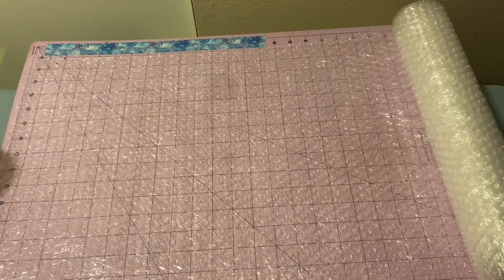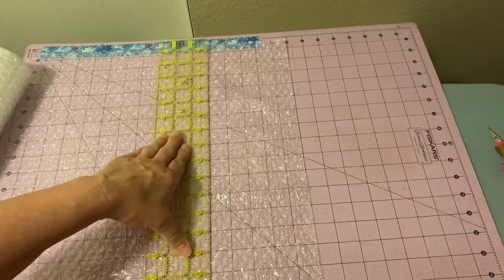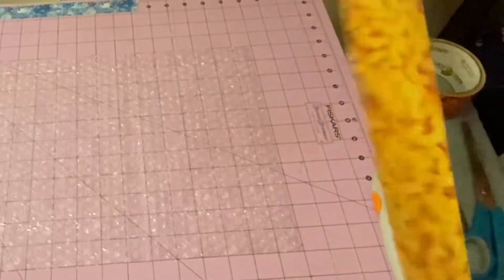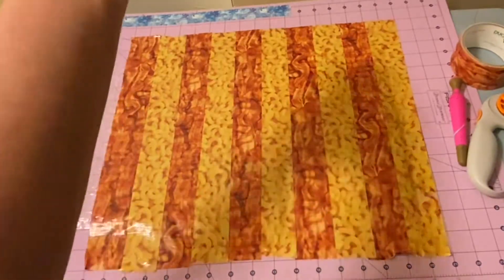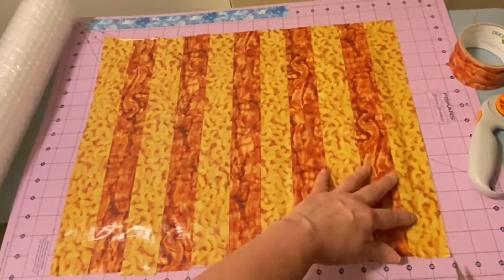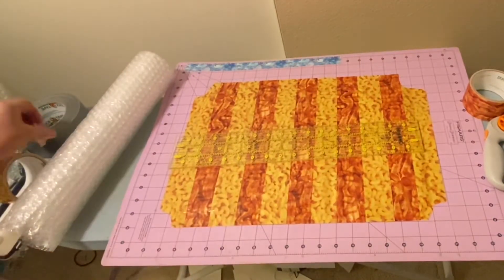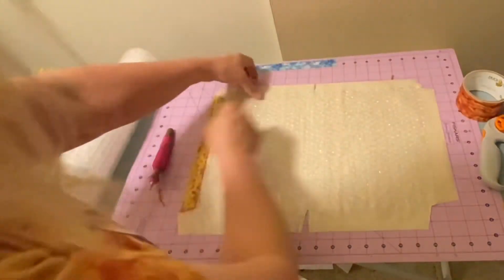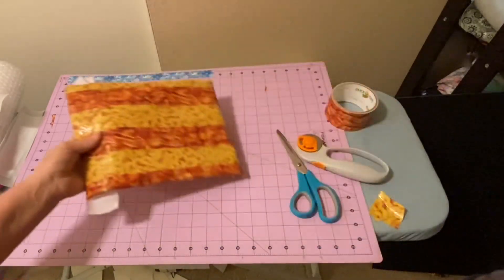Make Your Own Duct Tape Bubble Mailer Macaroni and Bacon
Learn how to make your own duct tape bubble mailers with a little macaroni and cheese and bacon  tape. Sky is the limit on which duct tape patterns you can use or just plain colors...you choose. This delicious one will make you hungry as you make it :)
This mailer is 8 1/2 x 11 inches.

Materials needed:
Duct Tape
Bubble wrap

Tools:
Cutting mat
Ruler
Xacto knife